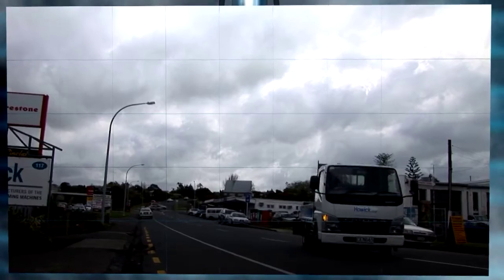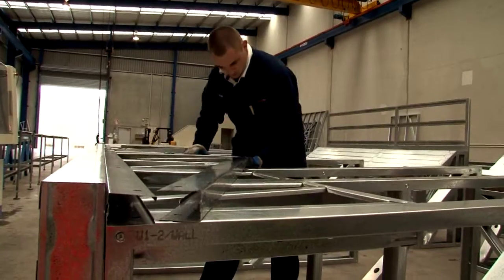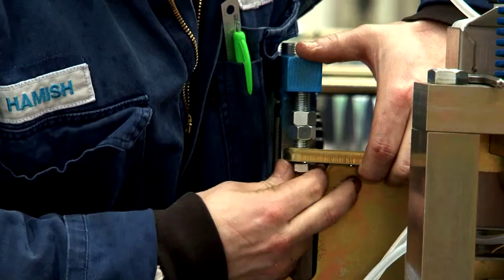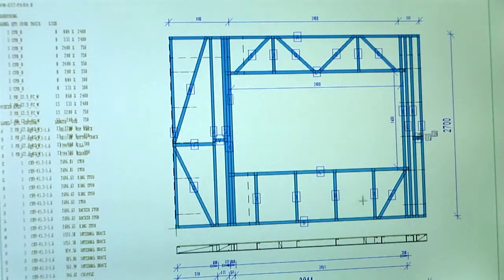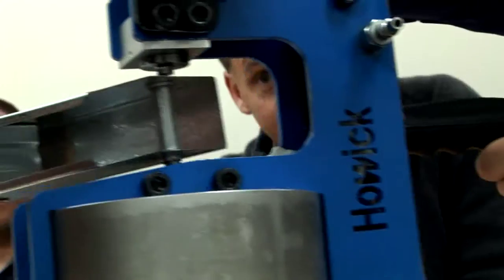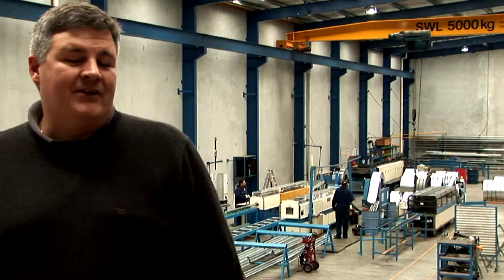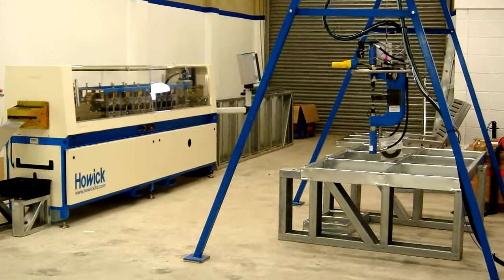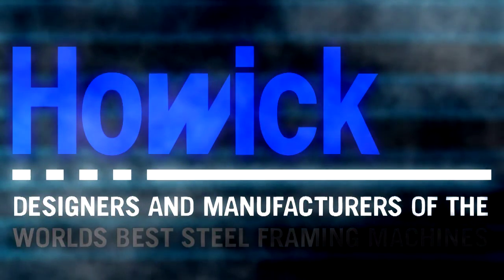Howick Ltd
Howick is a specialized roll forming machine manufacturer. For over 30 years we have been manufacturing specialized roll forming machines for use in steel frame construction.

Howick Steel Framing Machines place all of the required fixing holes and location dimples through computer control. This not only allows Frames or Trusses to be manufactured with extreme precision but enables the frame to be self locating and jigging.

Whether you're looking for an automated Rollforming Machine, Siding Machine, Decoiler, "C" Purlin Machine or Steel Framing Machine, Howick has the right product for you!

Howick Frame Machines have been specifically designed for Frame Manufacturers and can be fed data from any appropriate CAD framing package. The equipment is available complete with an open language (CSV) control system.